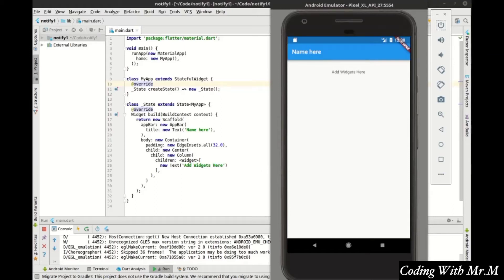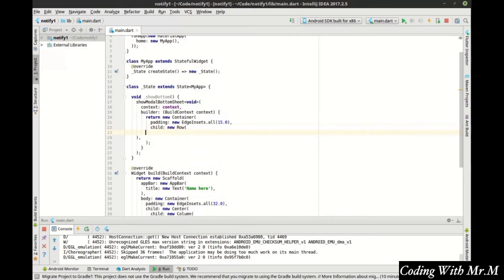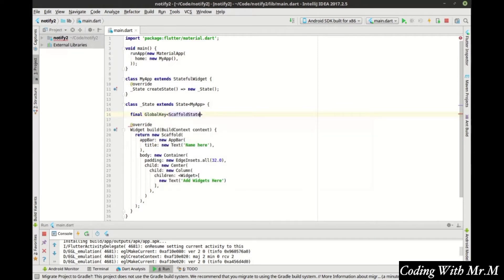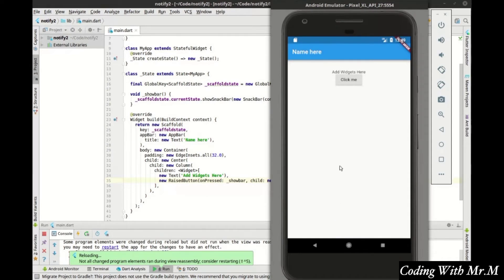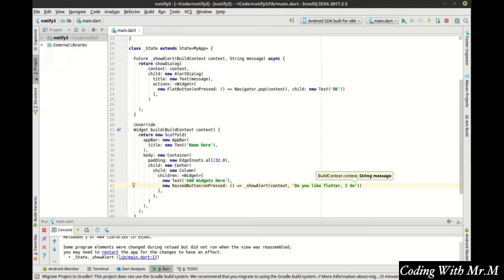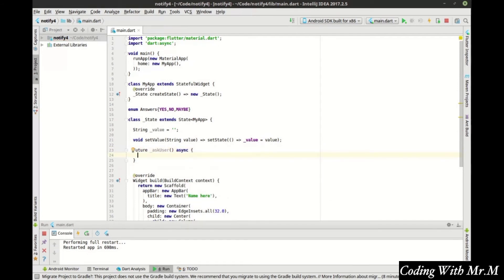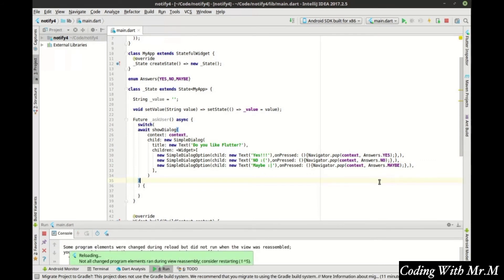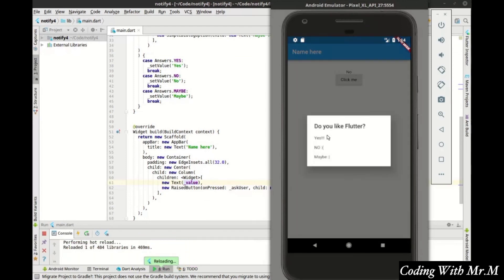Push Notifications In Flutter | Flutter Tutorial For Beginners #5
Learn how to create fast and stunning mobile applications using Flutter, a new mobile framework by google. In this course you will quickly learn how to build an application in Flutter with no previous experience. It is HIGHLY recommended you understand the Dart programming language, see my Dart programming tutorials.

In this video we're creating push notifications in flutter..

Time Stamp
00:00  Bottom Sheet
05:15  Snack Bar
08:33  Alert Dialog
12:26  Simple Dialog
20:22  Outro

"It is hands-down the fastest browser I’ve used this year on any operating system, for both mobile and desktop. Memory usage by the browser is far below most others, while website loading is far faster…"
"It is faster and more private than Chrome while maintaining support for Chrome extensions."

Make basic flutter applications

Understanding of the Dart language

Who this course is for:
Anyone interested in learning Flutter mobile development

This tool has been my secret weapon for years.It's bulk processing tool have literally saved me hundreds of hours managing the Coding With Mr.M Channel.
I'm so glad is discovered this super helpful tool.This tool makes getting easier on YouTube so much easier! If you're a new youtuber and not using this tool,then you're missing out.

Full Course Of This Video:

Remaining parts are going to Upload Soon

Follow Us 😎✌🤝🏻

Checkout My Channel For More